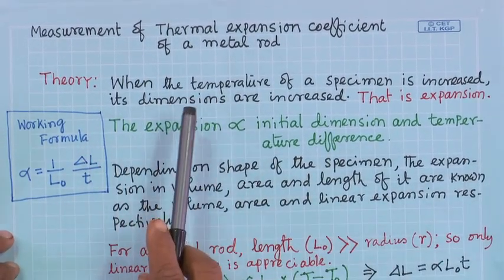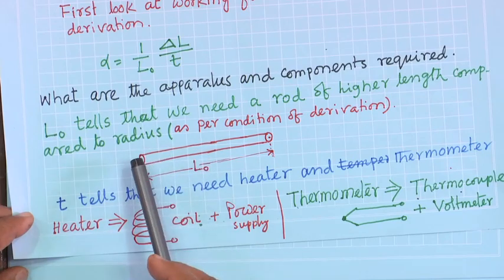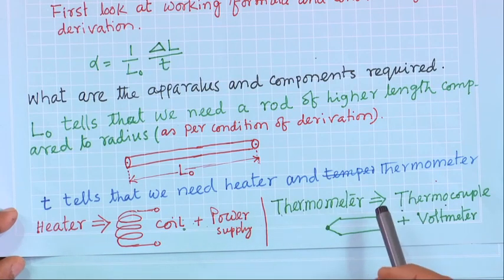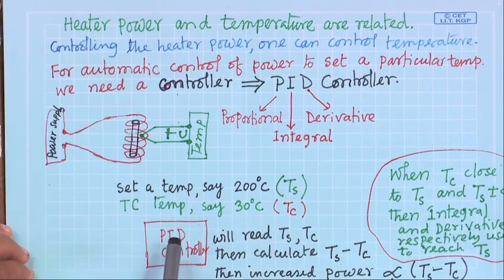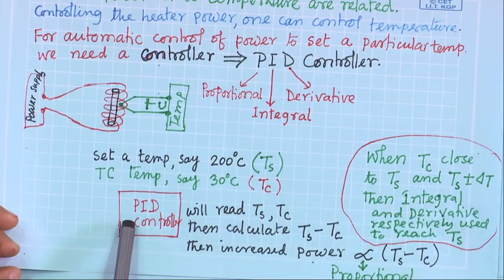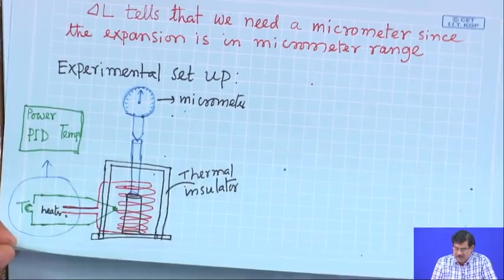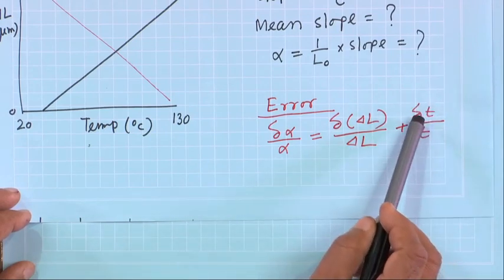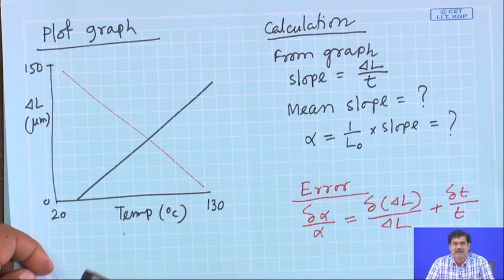Lecture 39: Linear expansion of metal